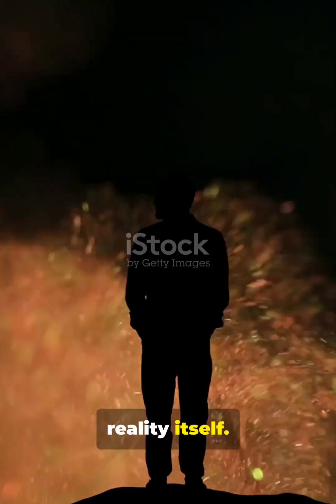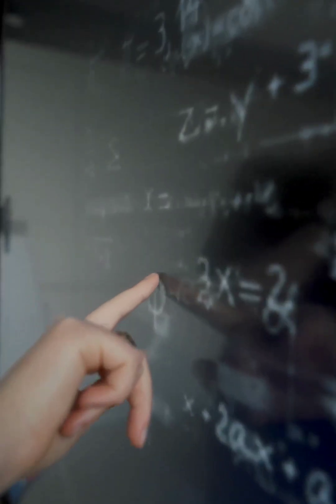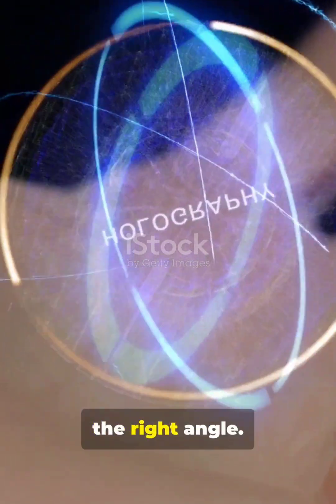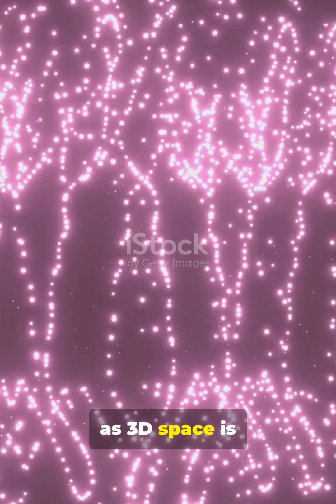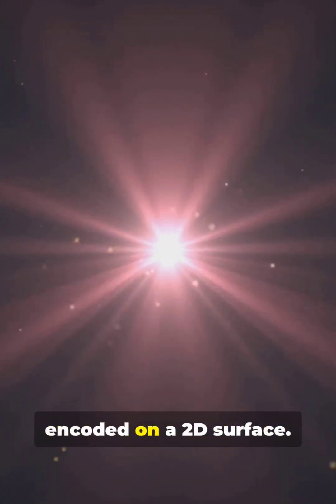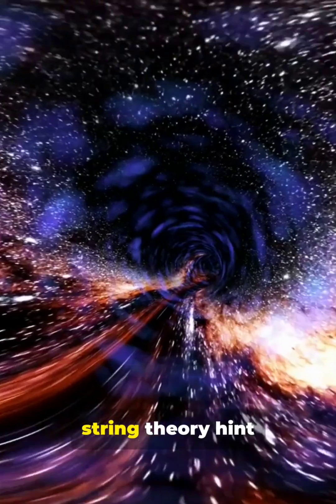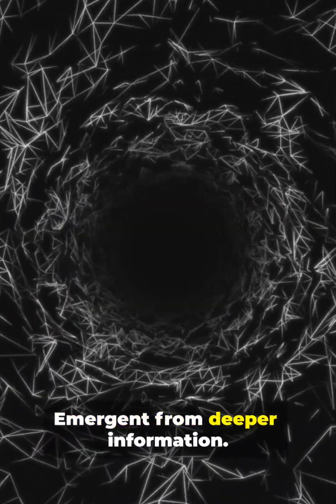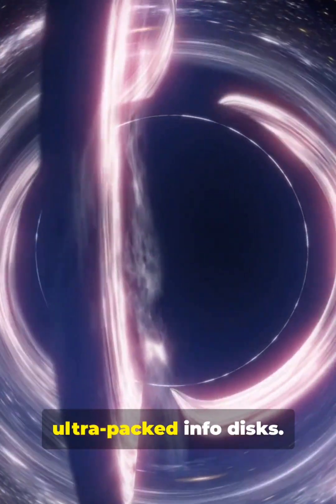🤯 IS OUR UNIVERSE A GIANT HOLOGRAM?! 🤯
Is everything you see, feel, and experience just a 2D projection? 🤔 The mind-bending holographic universe theory suggests our 3D reality is encoded on a giant 2D "screen" at the edge of the universe! 🤯🤯🤯 String theory and the AdS/CFT correspondence hint at this incredible possibility. Black holes? Just incredibly dense regions of this information screen! ✨🌌 This isn't just a metaphor—it's a serious, albeit controversial, idea in theoretical physics. Prepare to question EVERYTHING you thought you knew about reality! holographicuniverse stringtheory physics science blackholes cosmology quantummechanics mindblown🤯